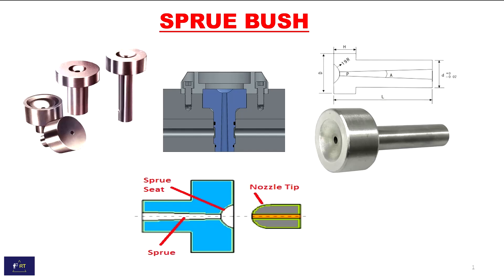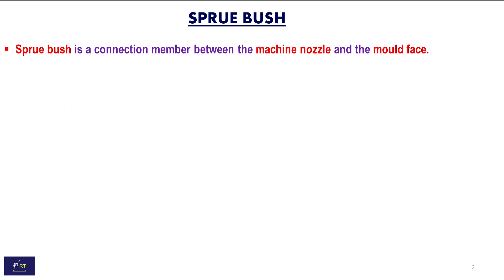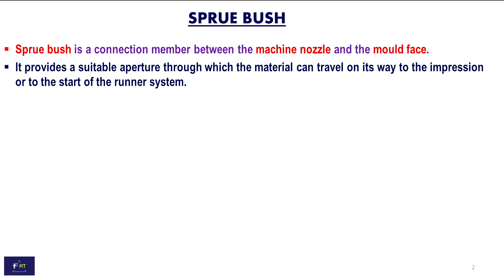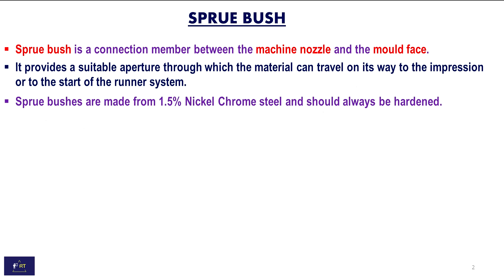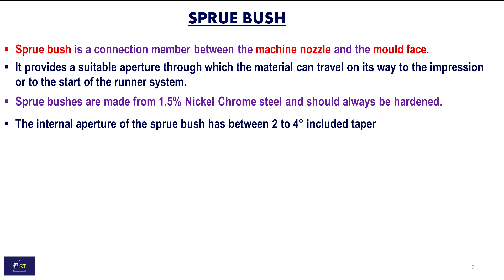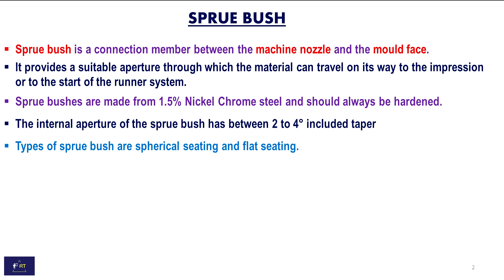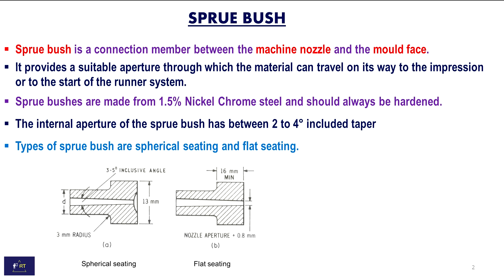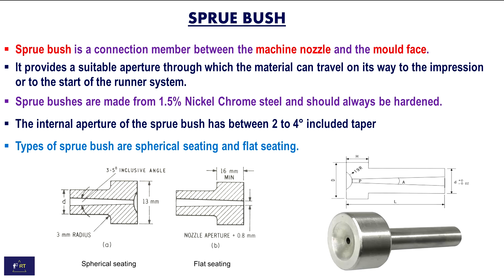What is Sprue Bush & it's basic standards/hindi